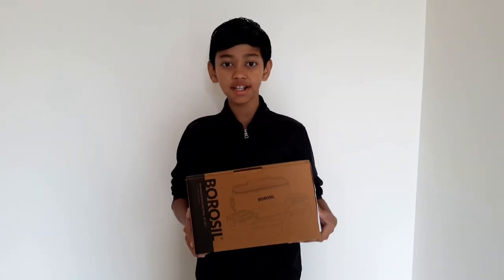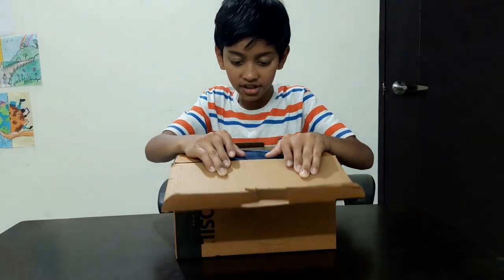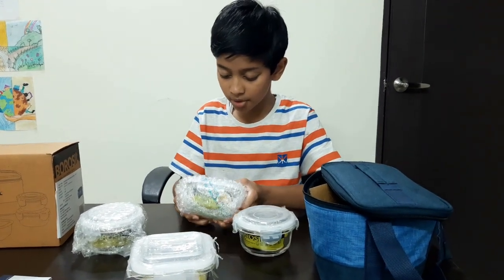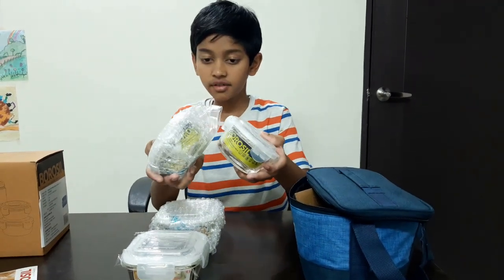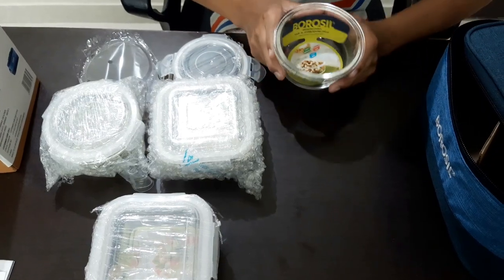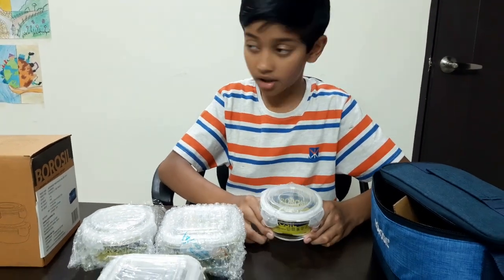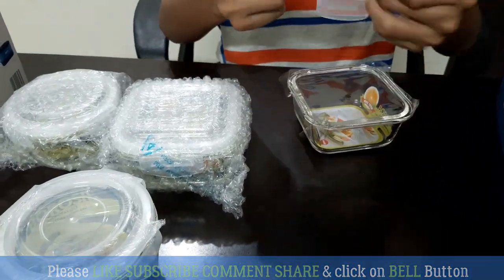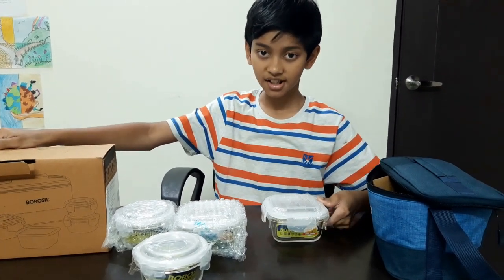Borosil Lunch Box | Unboxing & Review of Borosil Lunch Box in Hindi | Borosil Glass Lunch Box 4 Set